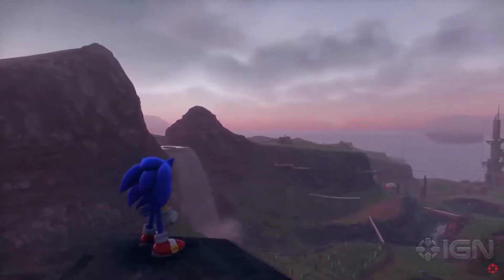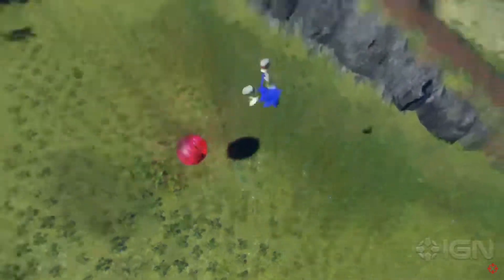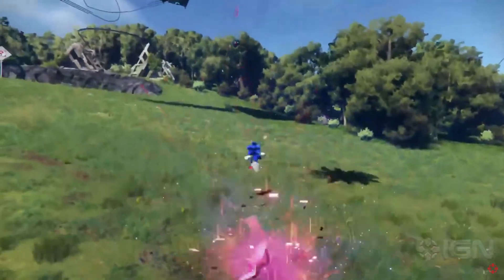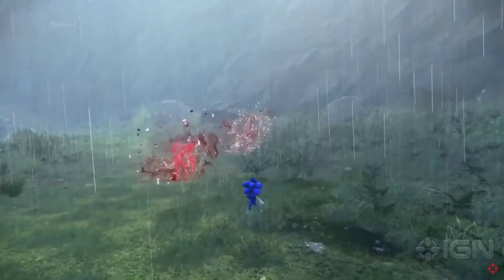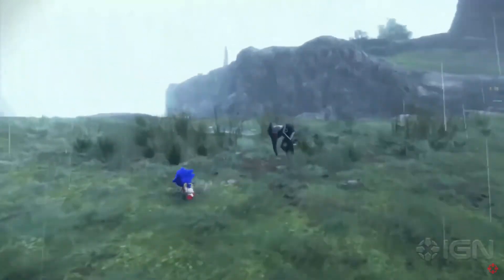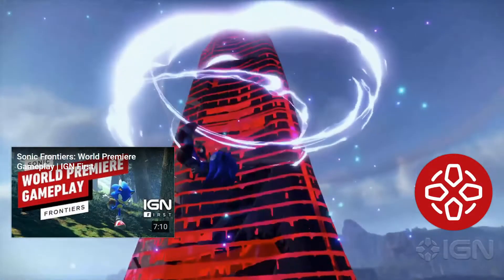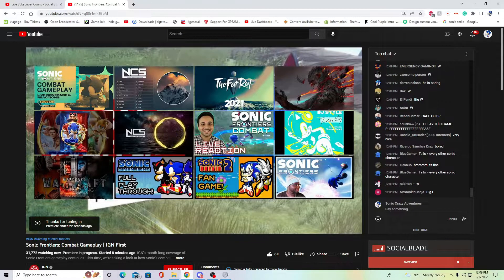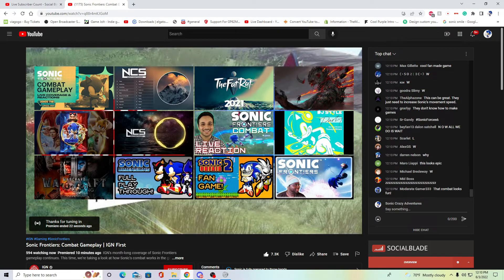I ACTUALLY LIKE THE COMBAT | Sonic Frontiers: Combat Gameplay Reaction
Hey guys I hope you enjoyed my reaction to Sonic Frontier: Combat Gameplay I actually like the trailer a bit better than the last one.